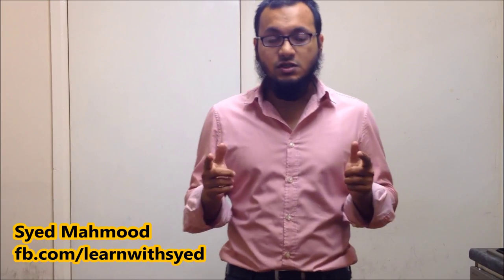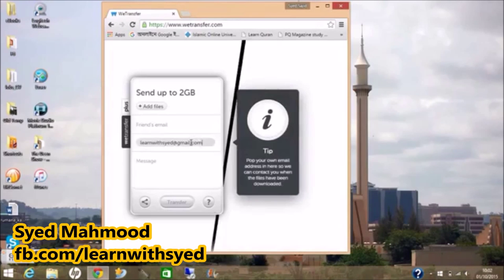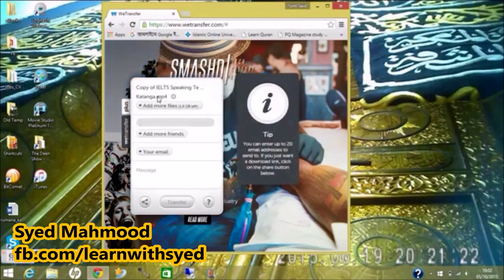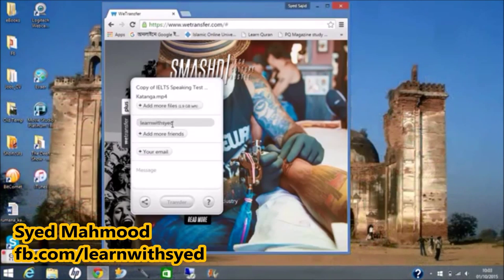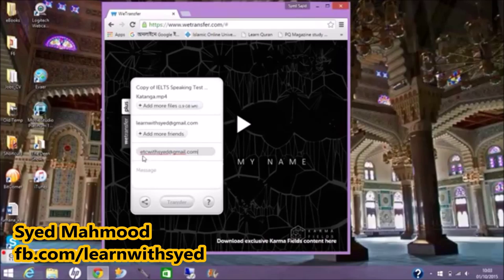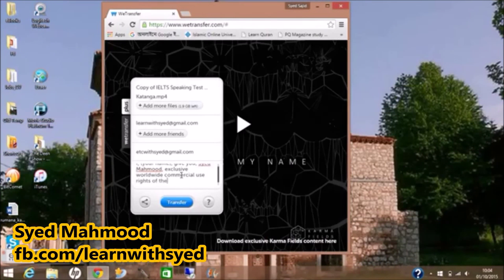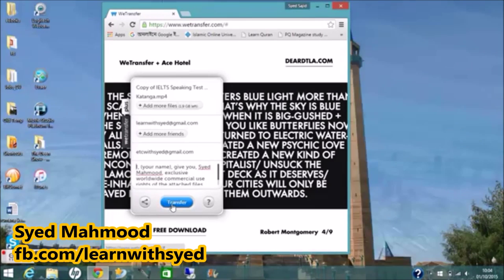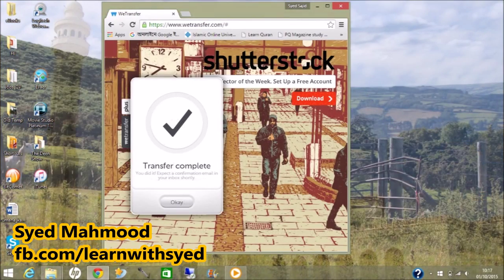Send Large Files Online How to Transfer over the Internet (1/2)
How to Transfer large Files over the Internet for Free.